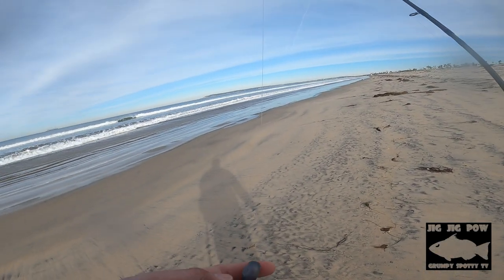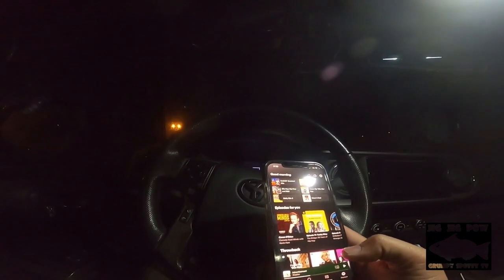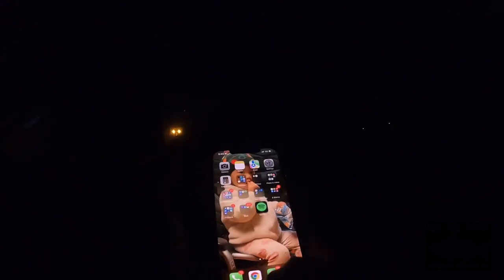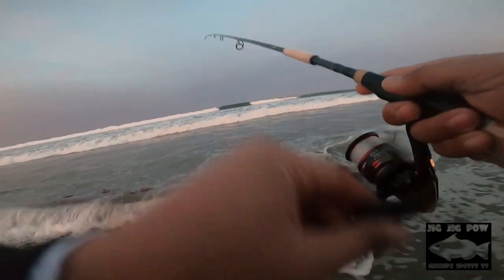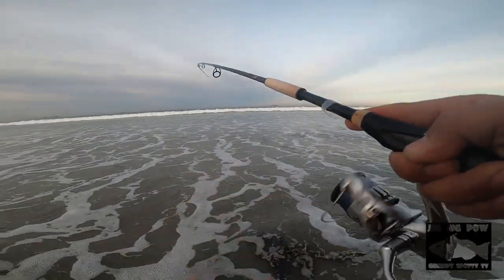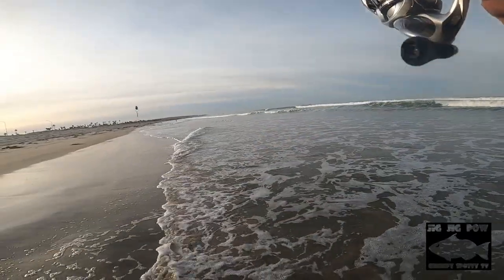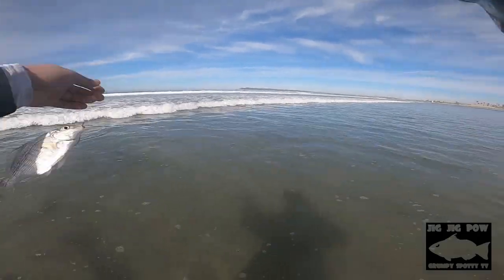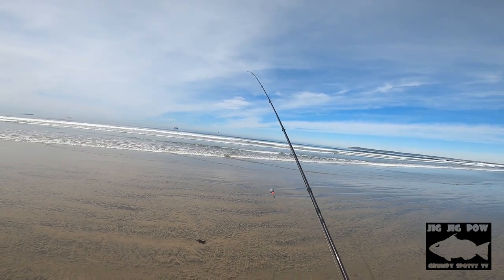How to Carolina Rig when the Perch are not biting hard baits | Socal Surf Fishing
No interest on the Jerkbait this day. Has to resort to the good ol Carolina Rig with soft plastics.
Target:
Barred Surfperch

Lures:
Honey Badger Baits Scorpion
Gulp Sand Worms
Rods and Reels:
Shimano Stradic CI4/Phenix Cicado, 9’7, M
Shimano Stradic FI/Phenix Cicado, 9’0, M
Kayak and Mods:
2018 Hobie, Pro Angler 14
• Lowrance Hook2 5 Fish Finder
• Berley Pro Fish Finder Visor
• Hobie XL Live well
• H-Rail Rod Holders
• Hobie Rod Holder Extender
• Dewalt TStak
• Yak Attack Black Pack

Camera, power supply, and mounts
• Gopro Hero 8
• Rail Blaza BOMS Stick
• Anker Power Bank